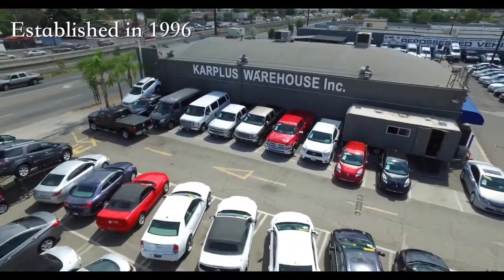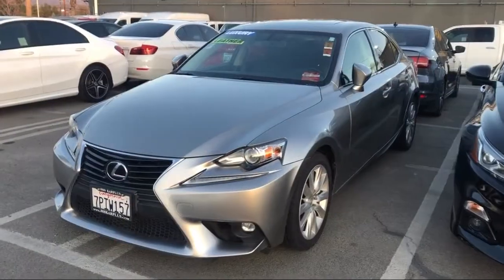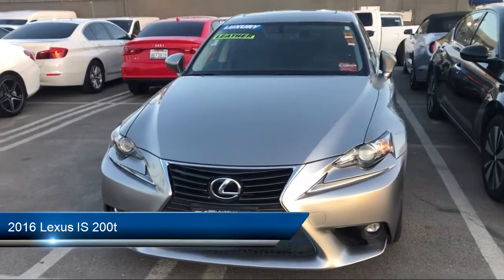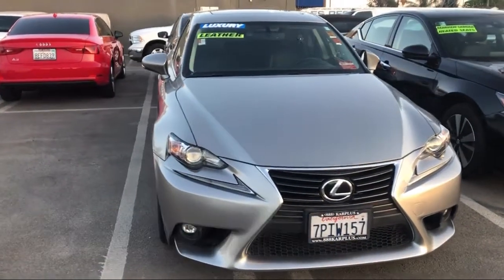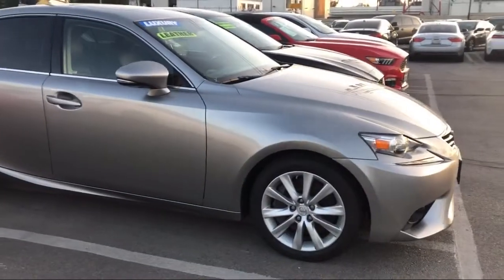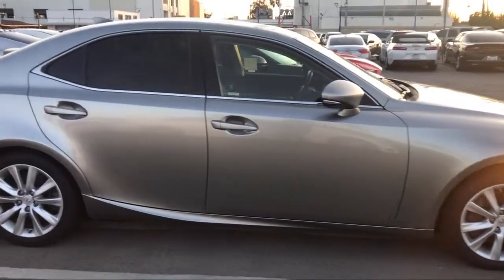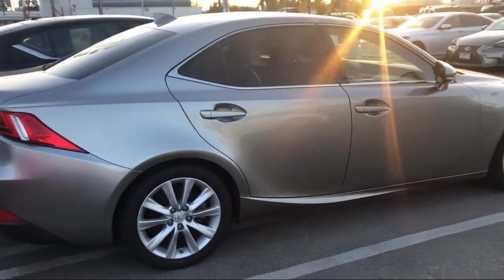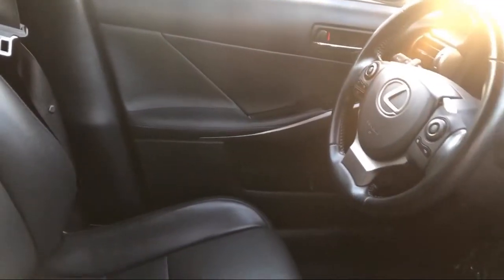2016 Lexus IS 200t Los Angeles Pacoima Van Nuys Oxnard Santa Clarita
2016 Lexus IS 200t Stock Number: X012020 Vin:JTHBA1D25G5012020.

Karplus Warehouse INC is proudly serving our friends and neighbors in Los Angeles, Pacoima, Van Nuys, Oxnard, and Santa Clarita. or give us a call at for more information about this or any of our other vehicles.